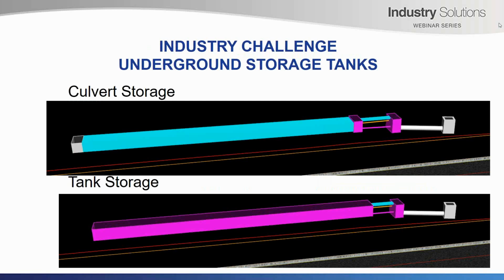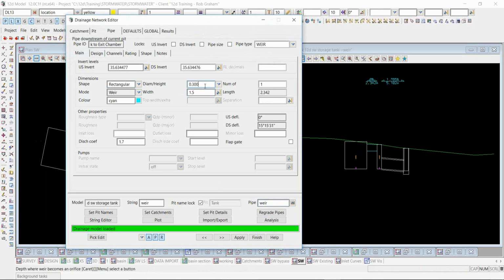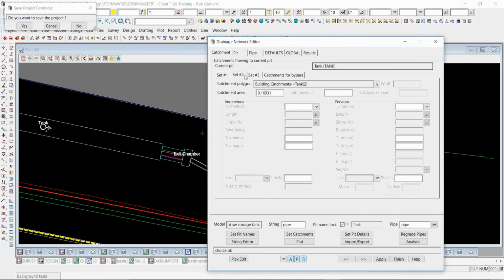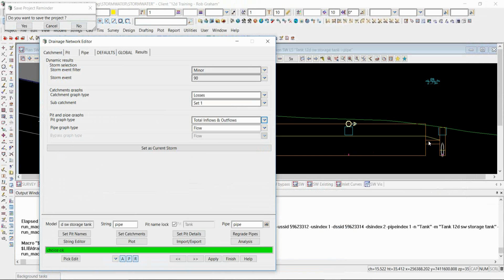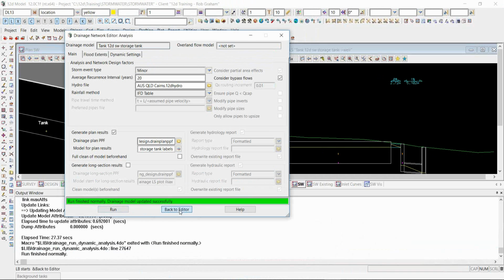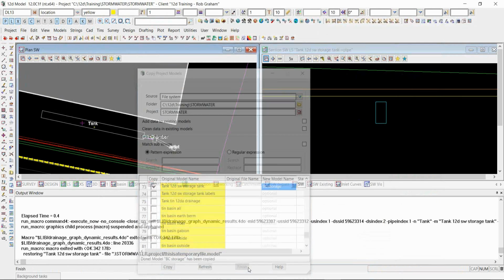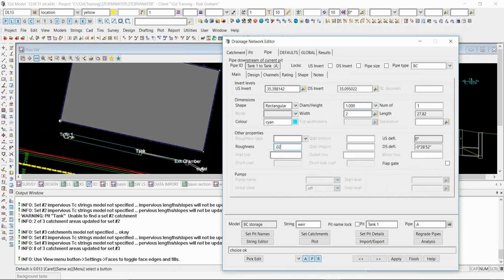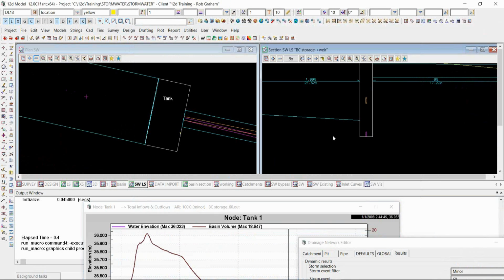Underground Storage Tanks - Industry Solutions Webinar Series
02:02 Why do storage on site? In particular underground?
02:58 How to create underground storage tanks using the 12da Library
06:01 The Drainage Network Editor - overview
15:56 Utilities - Translate
17:55 Adding pre-site hydrology using the Catchment tab
19:00 Running the hydrology using the Analysis tab
20:52 The Results tab
25:06 Potential issues
27:45 Examining water levels through different flow paths
35:50 The Basin subtab (for Pits)
41:17 Using Box Culverts instead of a concrete tank to represent storage volume
43:43 Putting Box Culverts upstream
48:27 Attaching hydrology to the upstream end
53:02 Q&A

12d Model Dynamic Drainage has the design tools for modelling underground storage via tanks or pipes/box culverts.

The hydrology engine calculates the inflow hydrographs (or user defined).

The hydraulic analysis engine models the multiple flow paths in and out of the storage structures.

The flow paths can include any combination of
• Staged low level outlet pipes,
• Orifice control plates,
• Over flow weirs,
• Inlet control and surcharging through the surface grates,
• User defined rating curves.

This webinar looks at two examples, one with storage via an underground tank and the second using box culverts.

12d Industry Solutions Webinars provide insights into overcoming challenges in an evolving industry in more effective and efficient ways. These sessions will be less technical than the Training sessions, and are suitable for managers and non-users of 12d products.